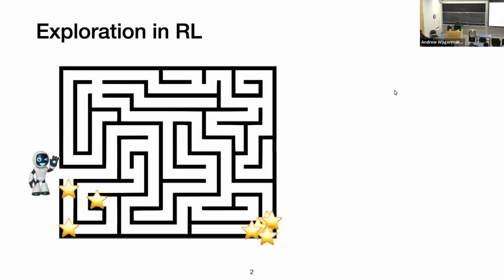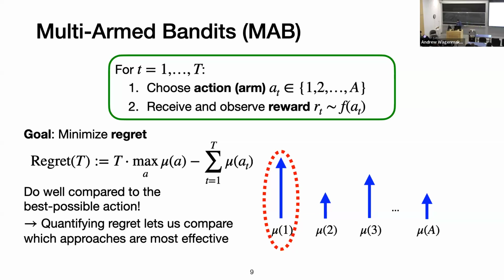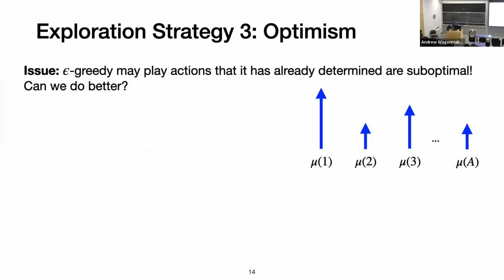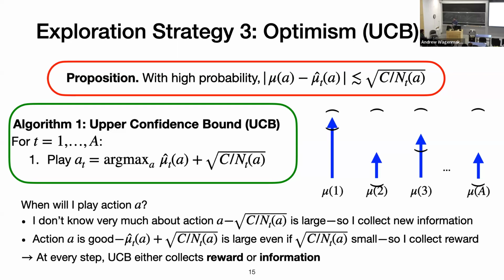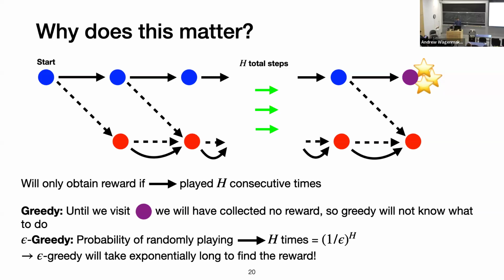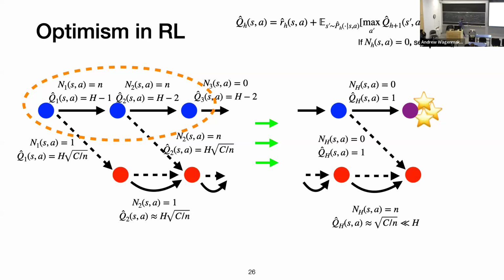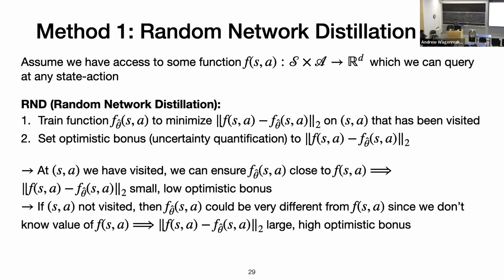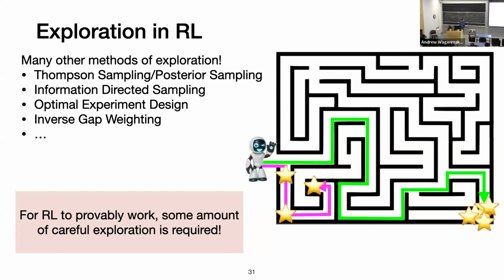Lecture 13 - Exploration (Andrew Wagenmaker) - CSE 542 Sp 24